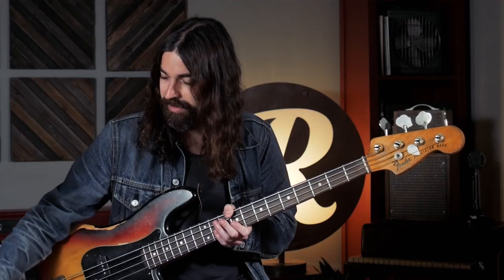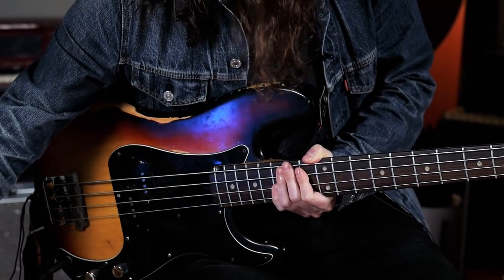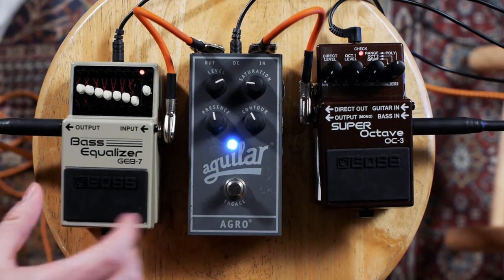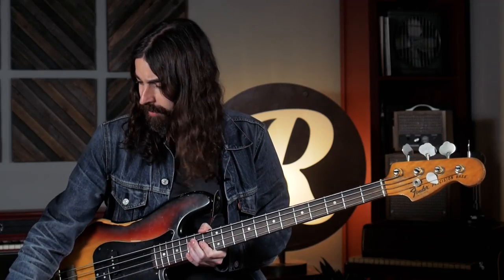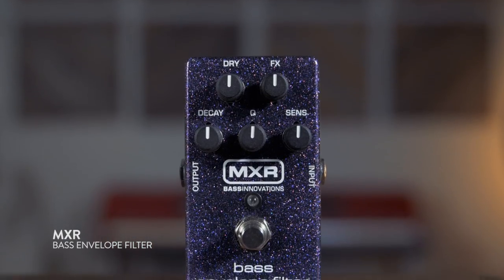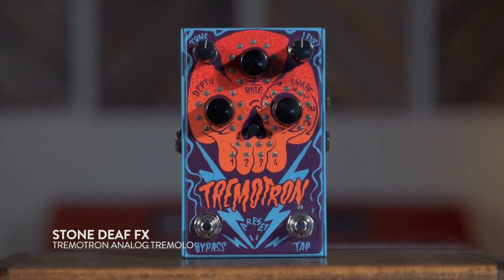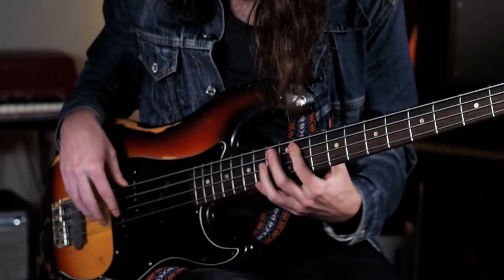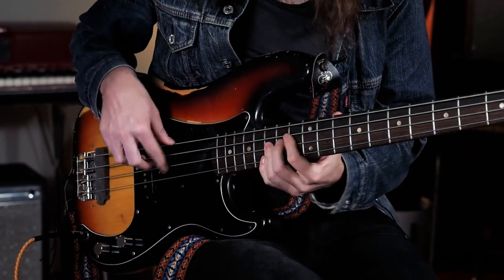How to Use Sub-Octave Pedals on Your Bass Guitar | Reverb.com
If you have ever wanted to emulate a Moog synth bass or a 90's hip hop bass tone; you probably need a sub-octave pedal. In this video, Jeremy Kay shows three different pedal combinations to create a variety of sub-octave sounds.